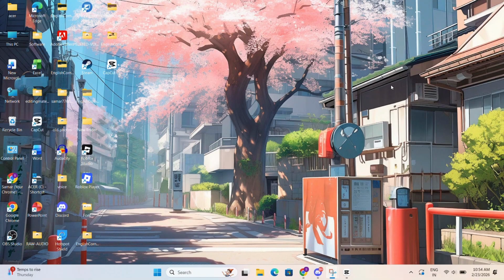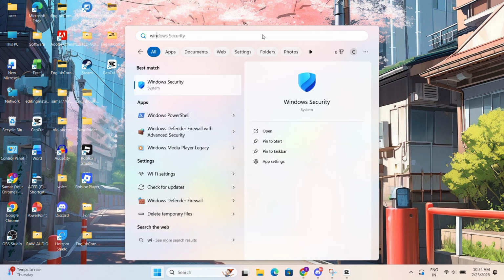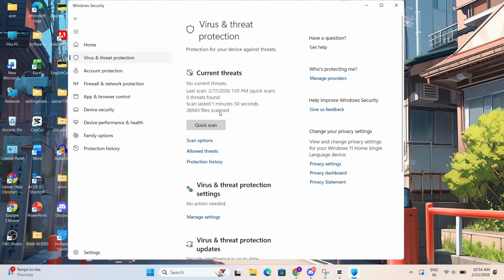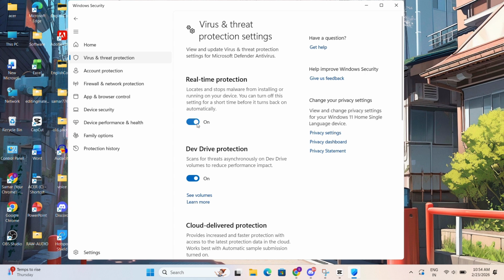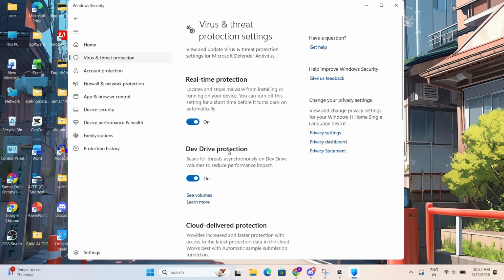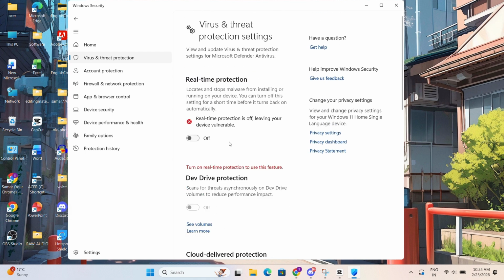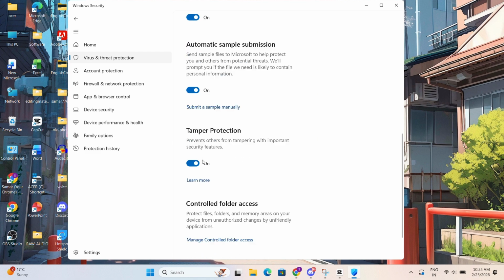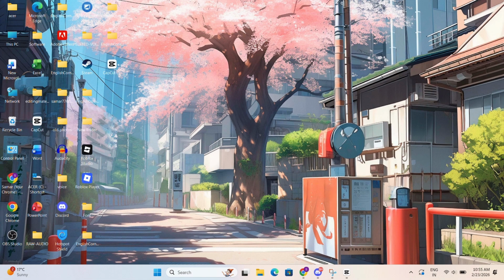How To Turn Off Windows Defender (Temporarily & Safely – 2026 Guide)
In this 2026 guide, you’ll learn how to turn off Windows Defender temporarily and safely. If you need to disable real-time protection for troubleshooting or software installation, this tutorial walks you through the correct process.

Windows Defender helps protect your PC from threats, so disabling it should only be done when necessary.

In this video, you’ll learn:
 • How to access Windows Security settings
 • How to temporarily disable real-time protection
 • When it’s safe to turn it off
 • How to turn Windows Defender back on
 • Important security considerations